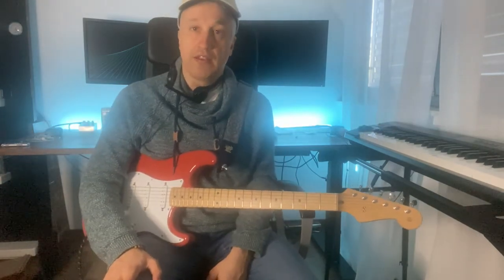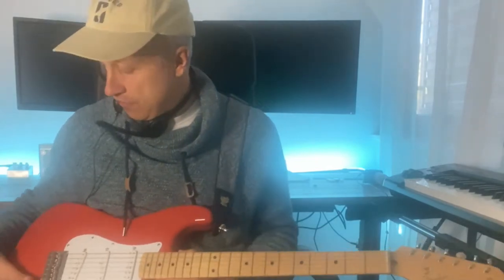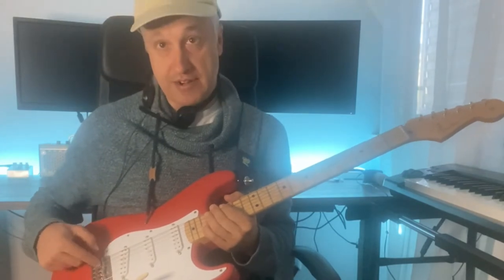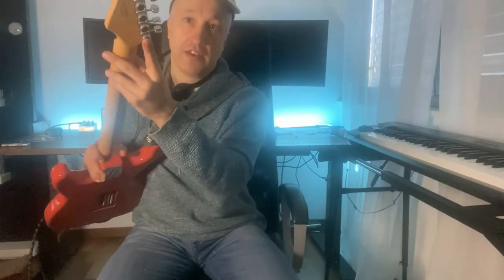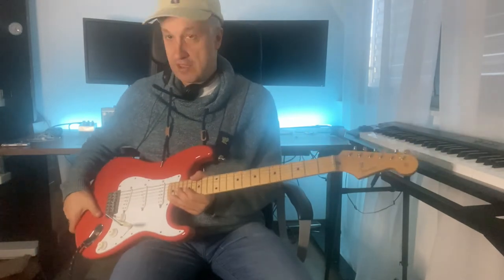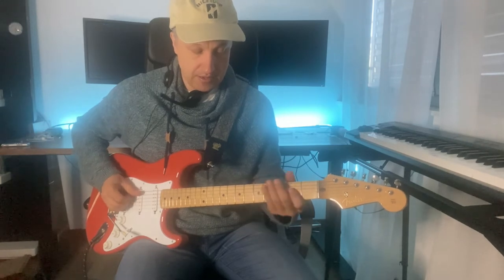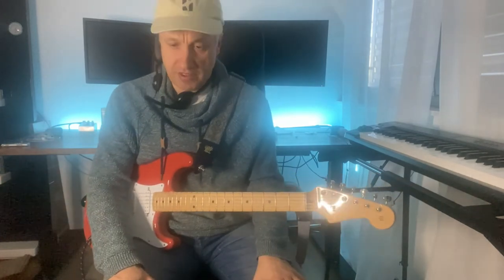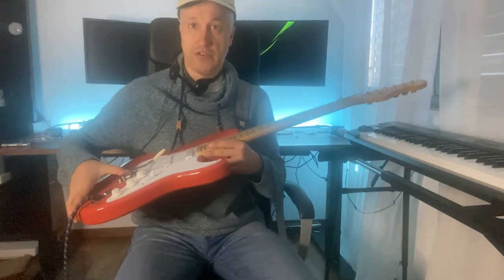Stratocaster Tuning Stability Problems - finally Solved!!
Hi guys, this is my attempt to solve everlasting strat tuning problems. I can't say it becomes absolutely perfect, like, for example, a tele, but it definitely makes the tuning stability much better.
Links for products mentioned in the video:
Schaller Rolling Saddles: